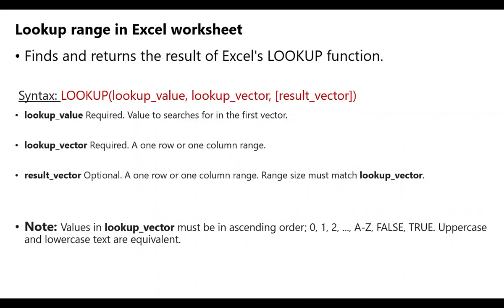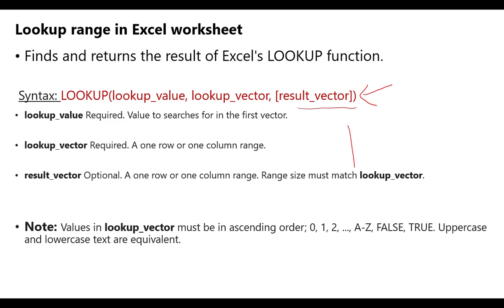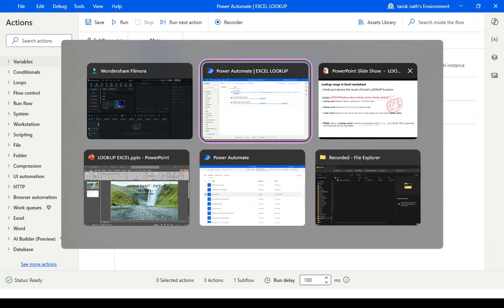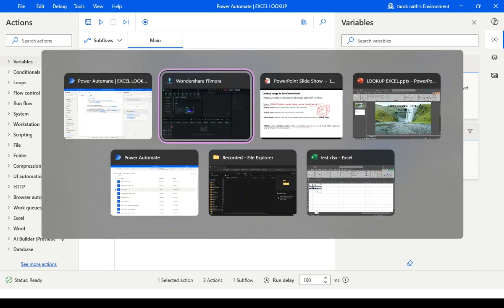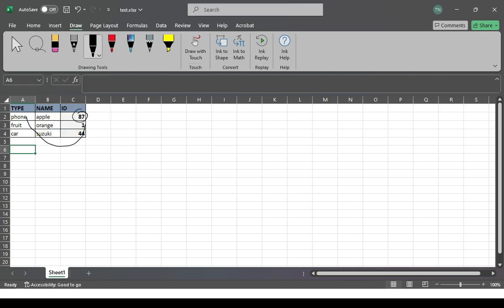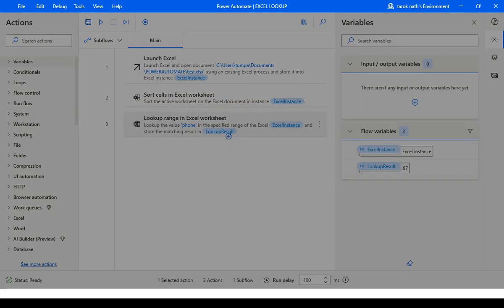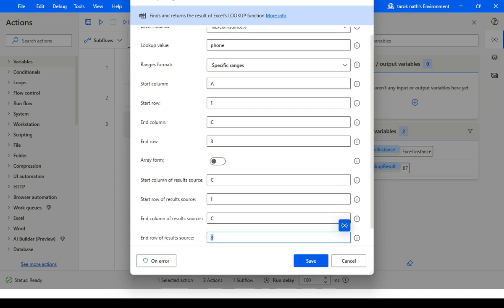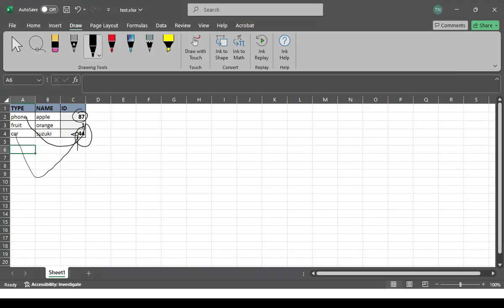LOOKUP RANGE EXCEL WORKSHEET IN POWER AUTOMATE DESKTOP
LOOKUP FUNCTION POWER AUTOMATE DESKTOP - WORKING EXAMPLE